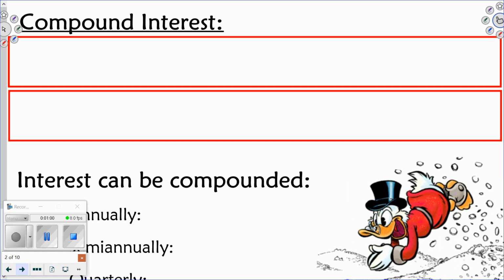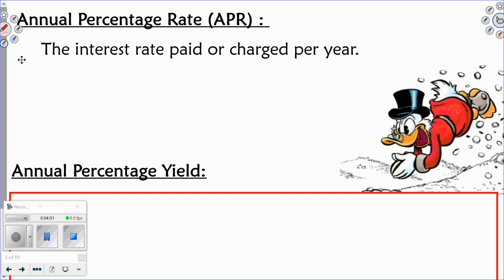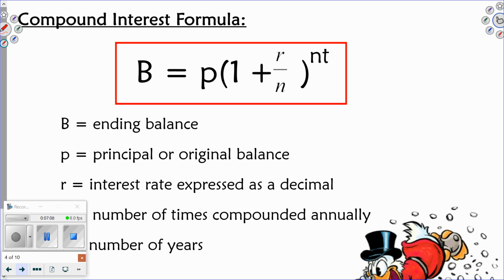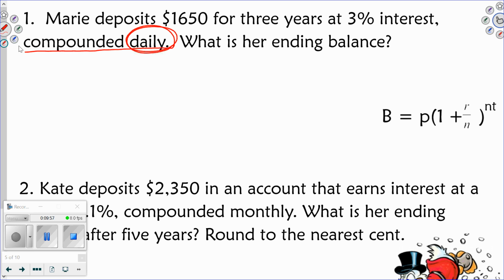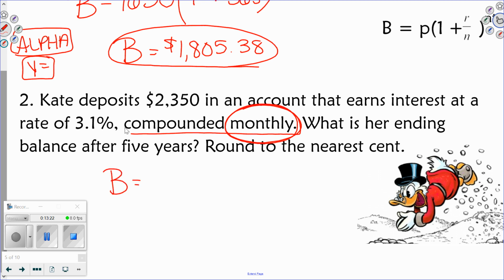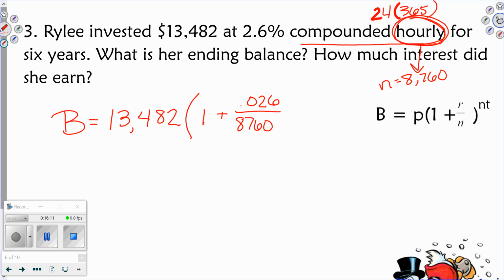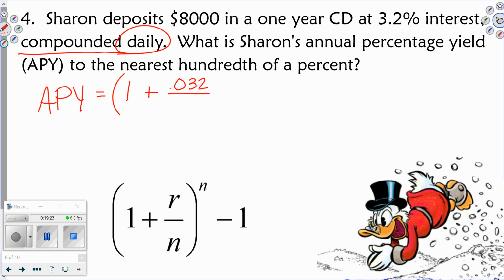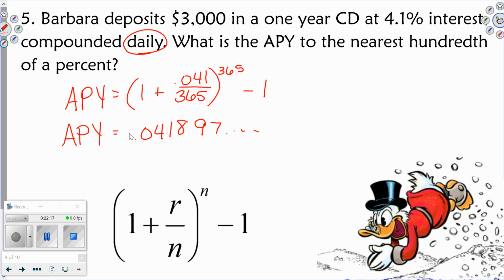3 4 3 5 Video notes